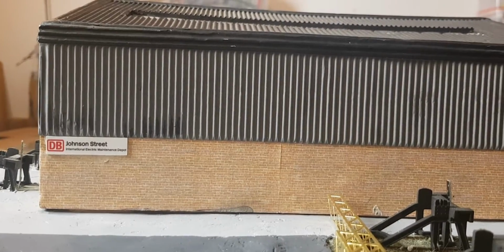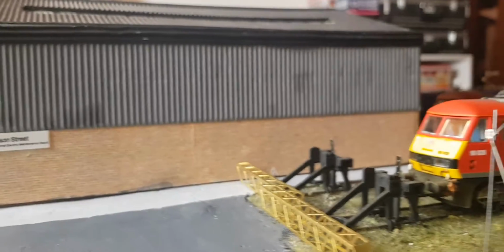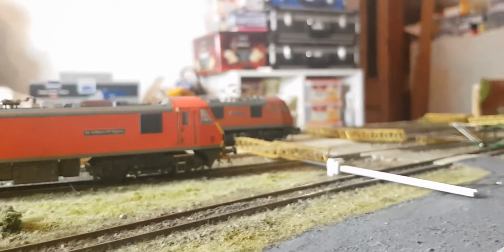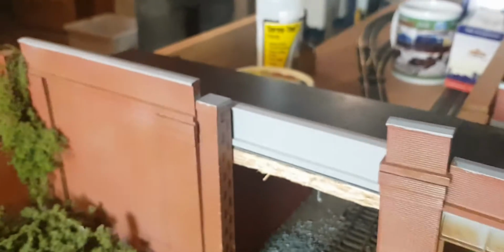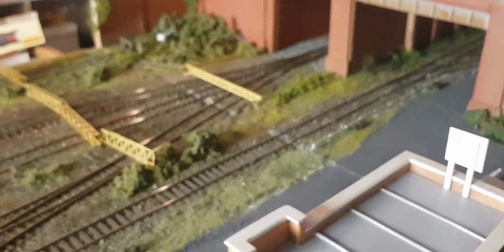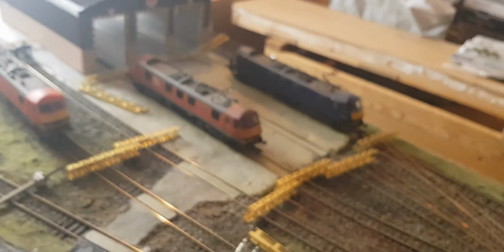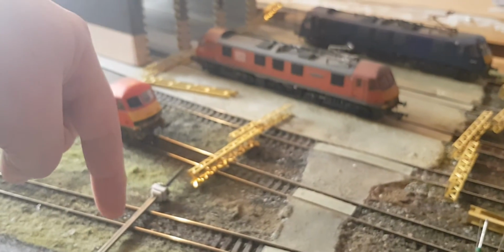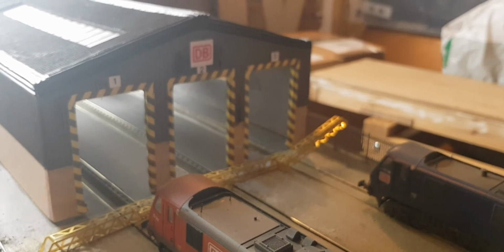Layout update - 9th January 2022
The first visit of 2022 to see the progress of Johnson Street IEMD.

Progress made:

Road surface repainted on ground level, seperating off the two sheds and their floorspace
Rebranding the electric shed
Painting the interior walls of the electric shed

The purpose of this visit was to discuss where the OLE was going to go ... so that @amertonman can start assembling the gantries, i really can't wait to see the knitting take shape.